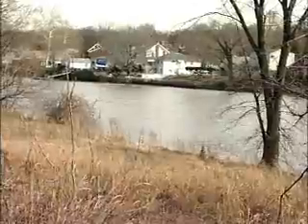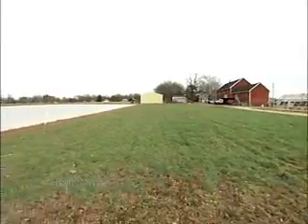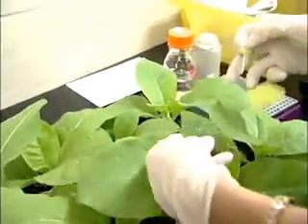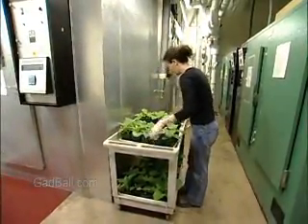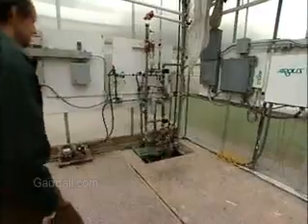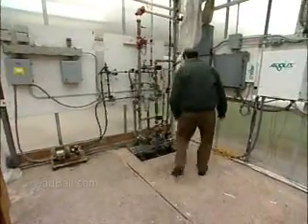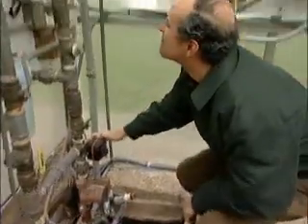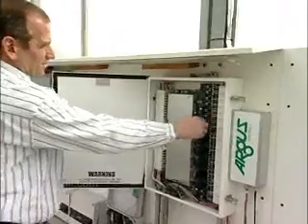Agricultural Engineers Job Description